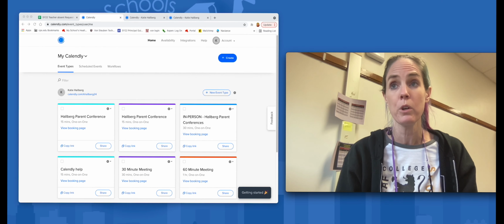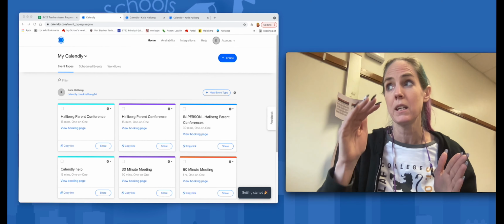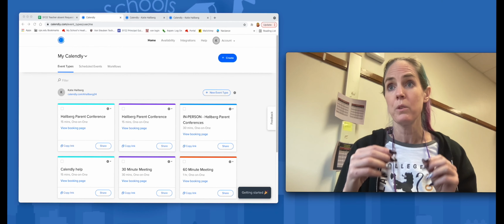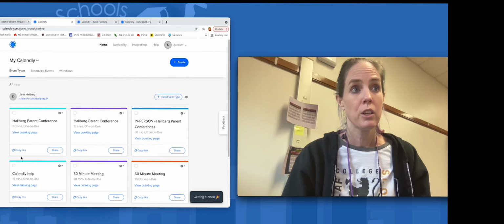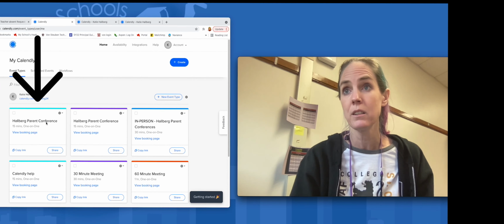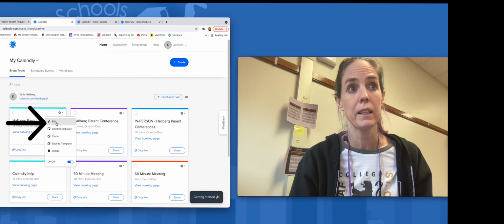Skates Tutorial - Lesson 2, Part 2 - 10 min increments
We missed one step!! creating 10 min increments and making sure that it actually schedules every 10 mins.